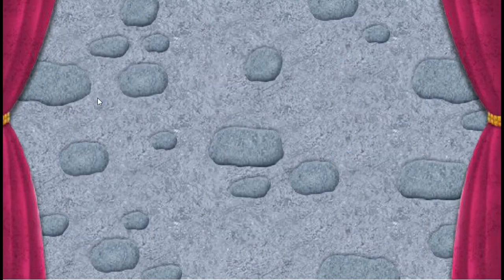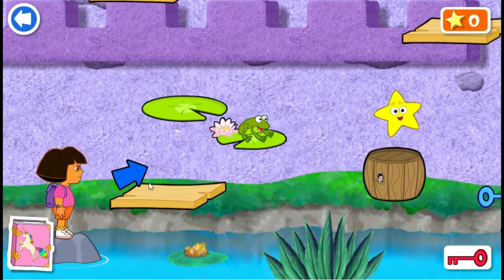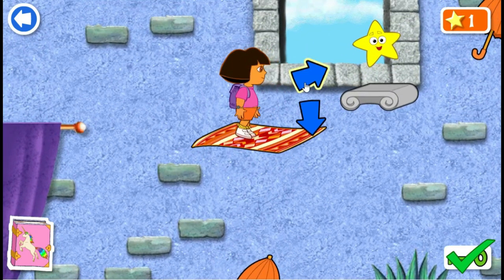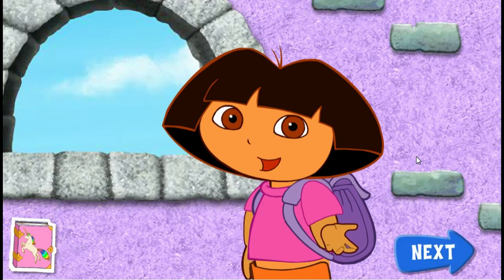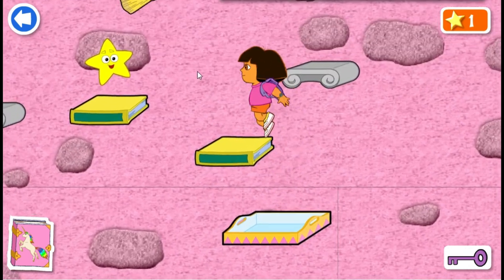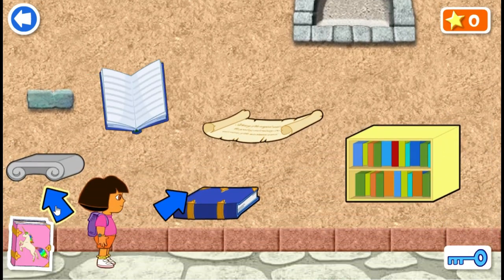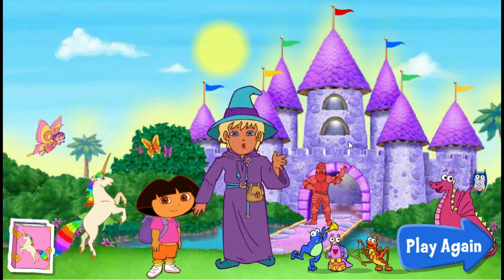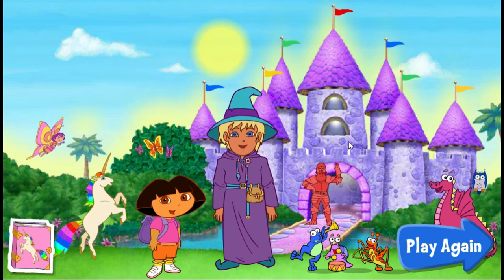Let's Play Dora The Explorer Dora's Magic Castle Adventure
This is me playing Dora The Explorer Dora's Magic Castle Adventure game. Enjoy!